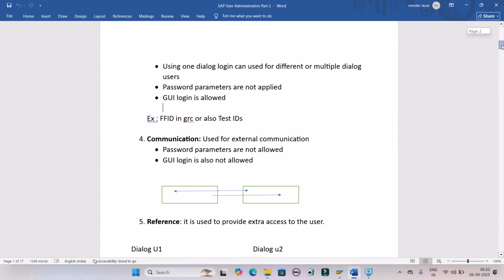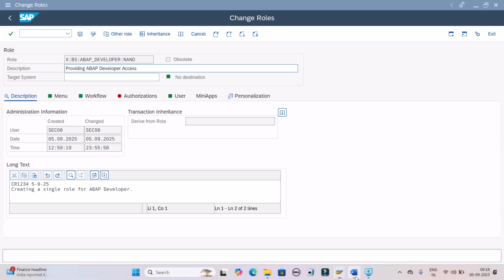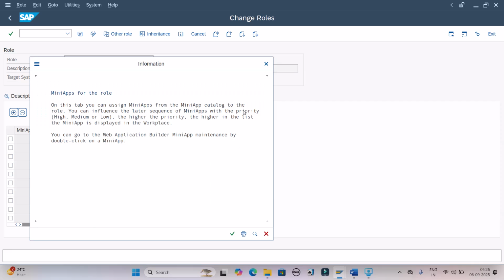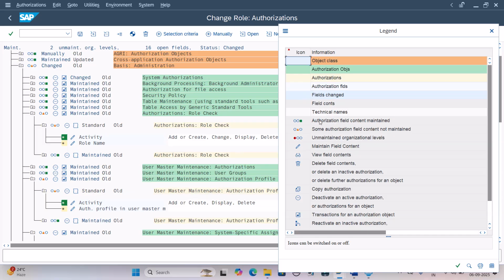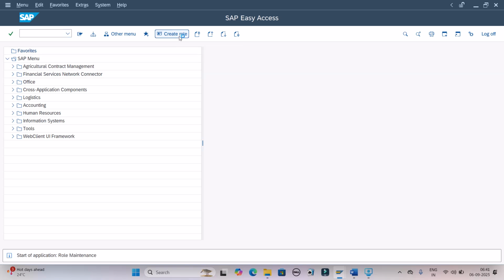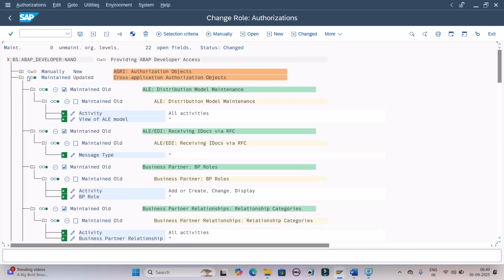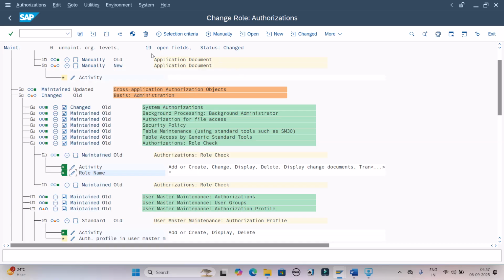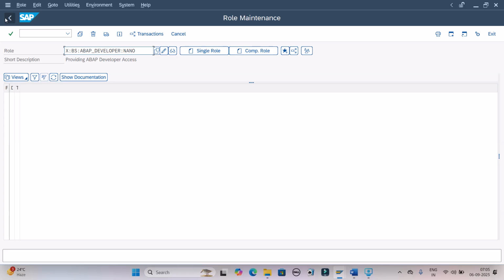SAP Security: Single Role Org Fields, Auth Objects Status & Expert Mode Explained| Telugu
In this video, we dive deep into key concepts in SAP Security related to Single Roles, including:

🔐 Organizational Fields – Learn how to manage org-level restrictions effectively within single roles.
🧩 Authorization Objects Status – Understand how to interpret and handle different statuses (Standard, Changed, Maintained, etc.).
🧠 Expert Mode in PFCG – Explore the Expert Mode for advanced role maintenance and customization.

Whether you're a SAP Security consultant, GRC analyst, or preparing for interviews, this tutorial offers hands-on insights and real-time SAP screen demonstrations to strengthen your understanding.